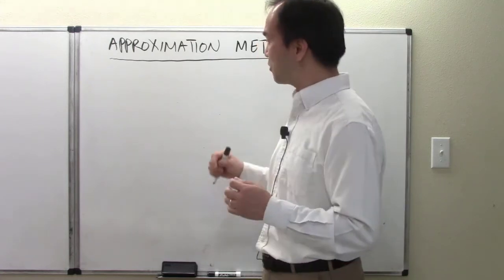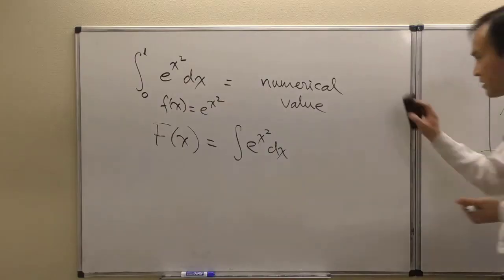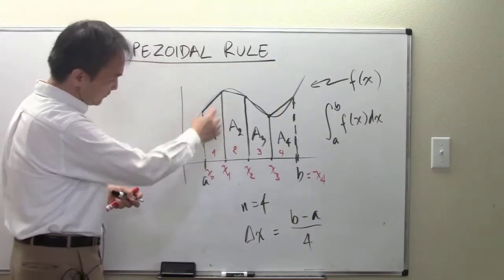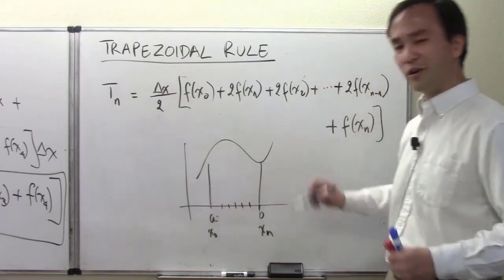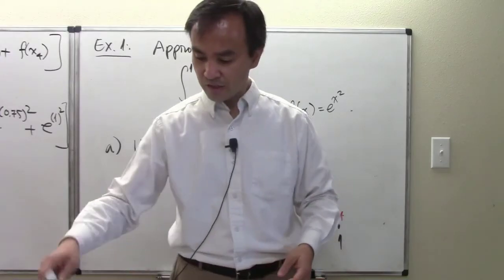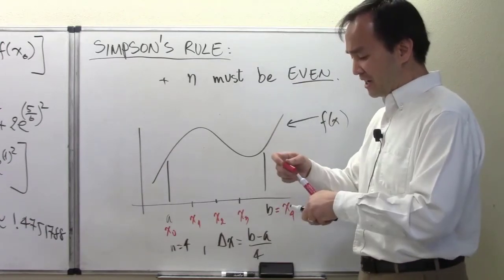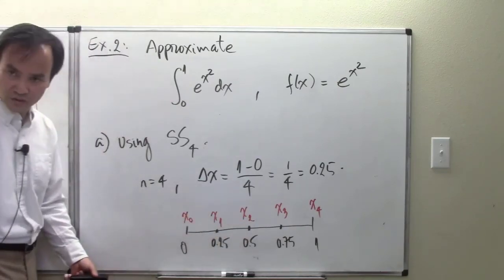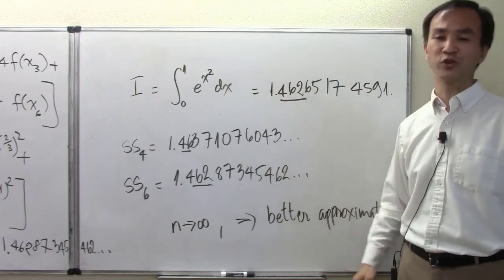002_T006: Approximated Integrations - Part I